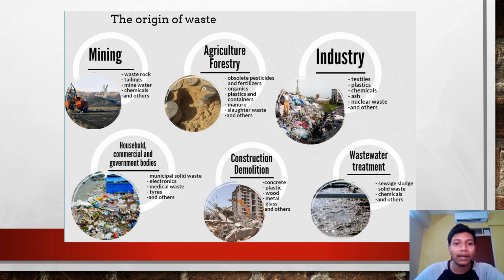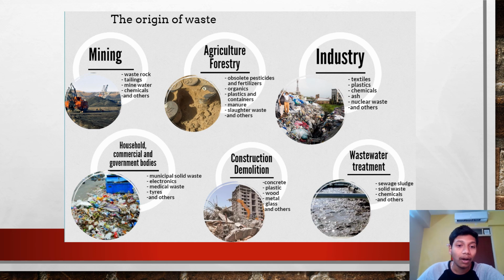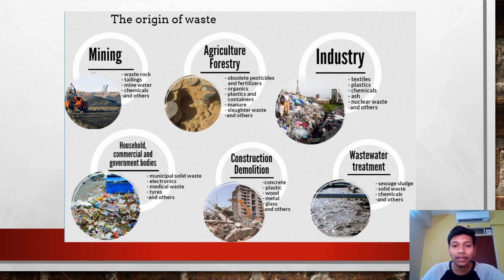COMMERCIAL WASTE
Commercialwaste -Sources,Effect,ReductionStrategies